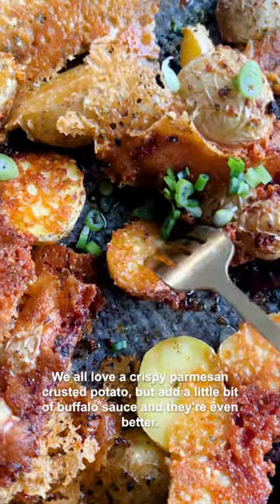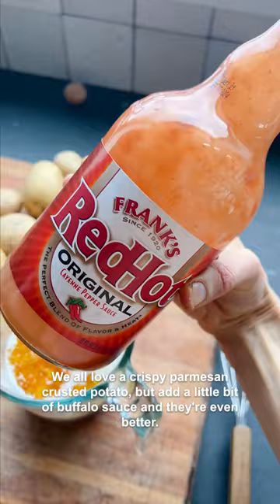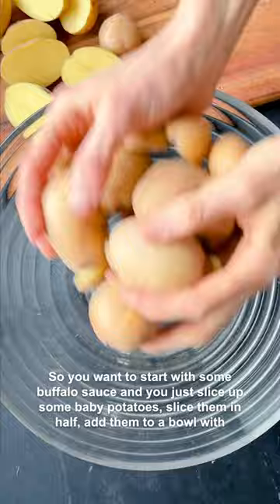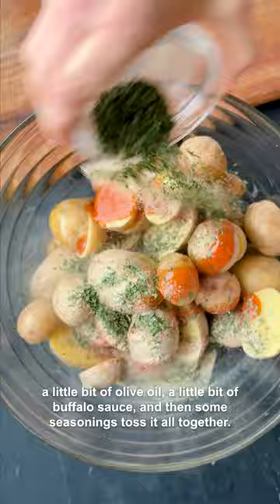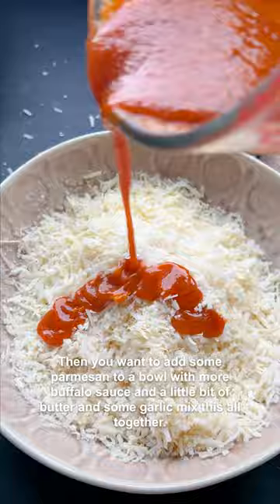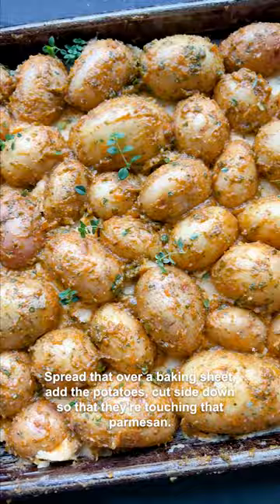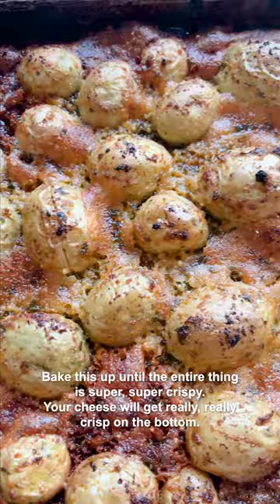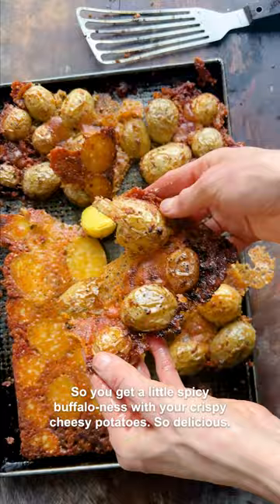Crispy Parmesan Crusted Buffalo Potatoes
Easy, Crispy Parmesan Crusted Buffalo Potatoes. Made simply with small baby potatoes, herbs, garlic, pepper, and a mix of parmesan and sharp cheddar cheese. And then, the key to making each potato spicy, buffalo sauce, so yummy. Cooking the potatoes cut side down on top of the cheese allows for the cheese to melt and turn extra crispy. As the potatoes bake away, the edges of the potatoes get crispy in the cheese, while the middles of the potatoes turn buttery. With spicy buffalo and garlic throughout, these easy-to-make potatoes are sure to be a hit. I suggest doubling the recipe – one batch is just never enough.